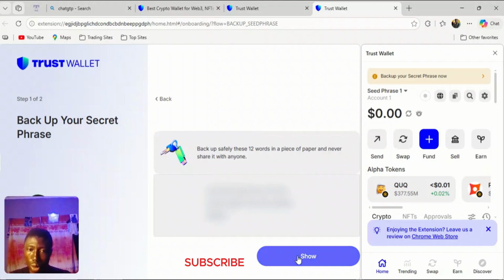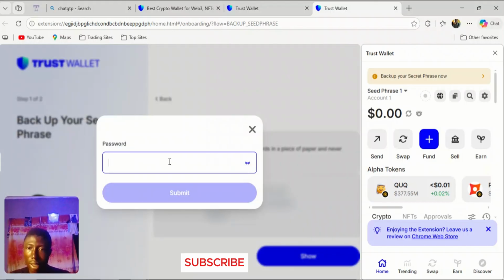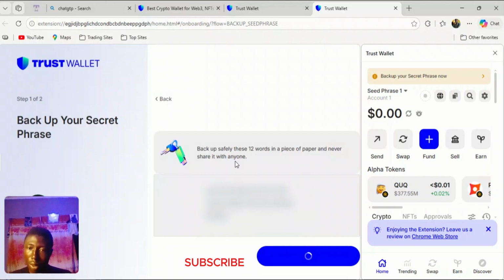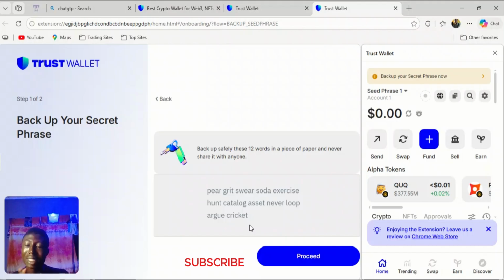Secret to Secure your Trust Wallet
Learn the secret to securing your Trust Wallet and protecting your cryptocurrency investments. In this video, we'll share expert tips and tricks on how to safeguard your digital assets and prevent hacking attempts. Whether you're a seasoned crypto investor or just starting out, this video is a must-watch to ensure the security of your Trust Wallet. With the rise of cryptocurrency, it's more important than ever to take the necessary precautions to protect your money. So, what are you waiting for? Watch now and discover the secret to securing your Trust Wallet. Don't let hackers get the best of you - take control of your crypto security today.